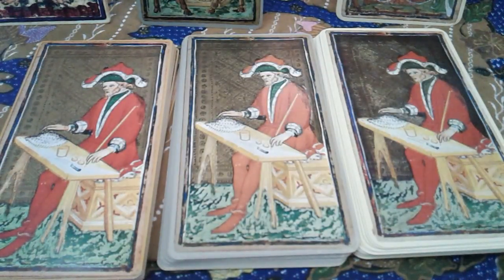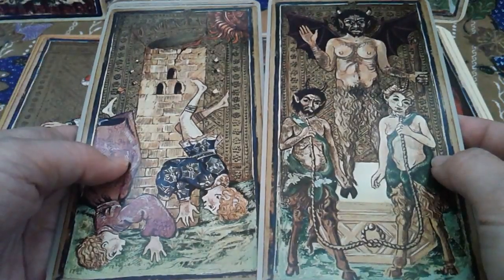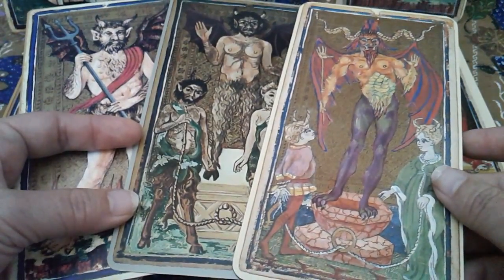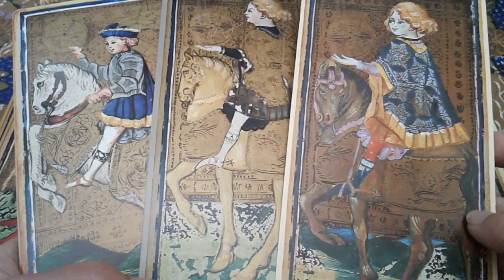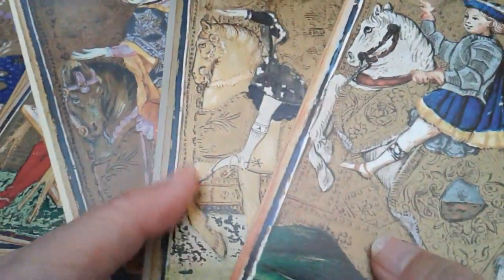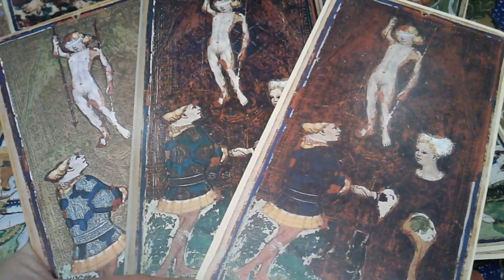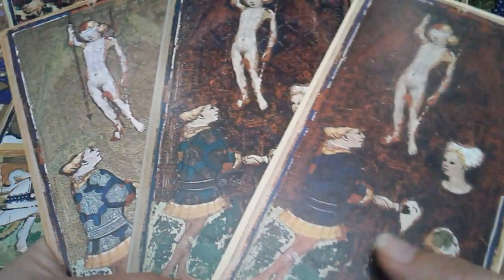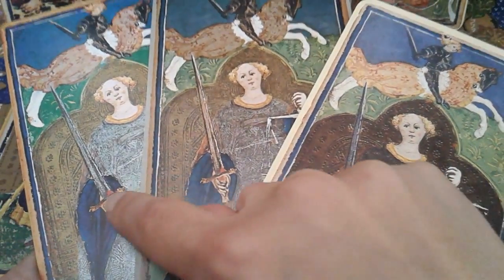🌷 More VISCONTI SFORZA COMPARISON! Il Meneghello (2017), Monumenta Longobardica (1975), USG (1984)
MARCH 2018 -- THIS IS PART 5 of my VIsconti Sforza Tarocchi (Pierpont Morgan) comparison series.

HERE WE ARE COMPARING THE FOLLOWING
Il Meneghello, Part of 1000 limited edition, c. 1996 (?), Printing batch 2017 (?)
Monumenta Longobardica: 2nd ed, Printed by Grafica Gutenberg, Italy, 1975
US Games: 3rd ed (?), Printed by AG Muller, Switzerland, c. 1984 (Printing batch?)
(I believe ML's 1st and 2nd editions printed by GG 1974 and 1975 are the same decks as USG's 1st and 2nd editions. Both produced by GG 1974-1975).